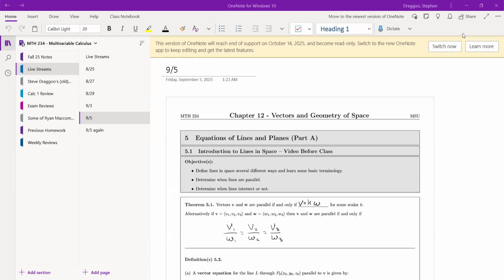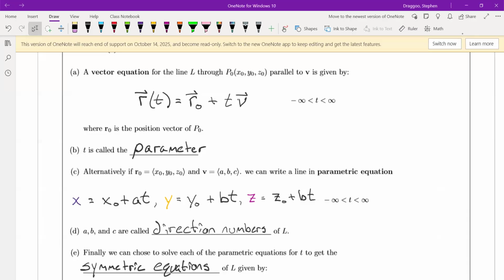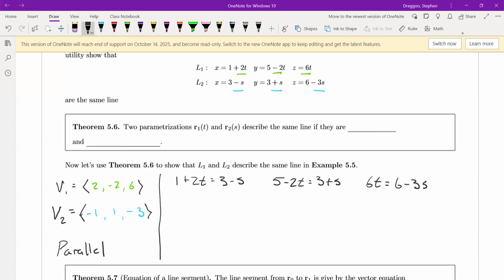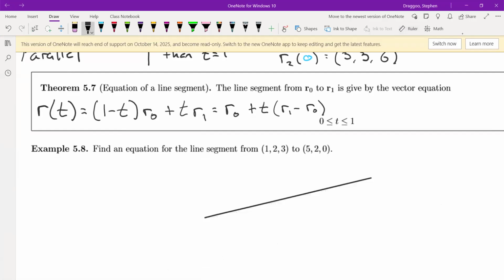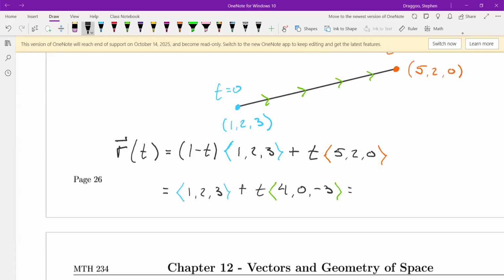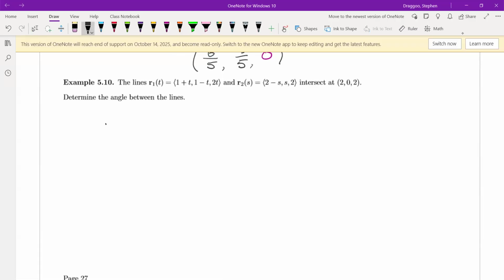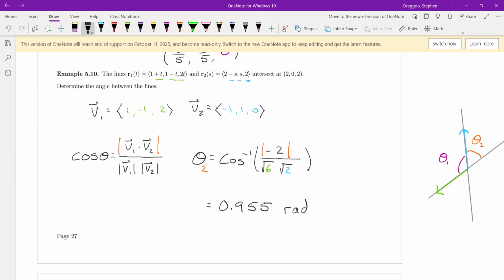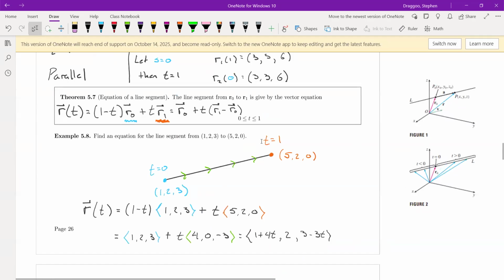During Class - 12.5a - 9/5/25